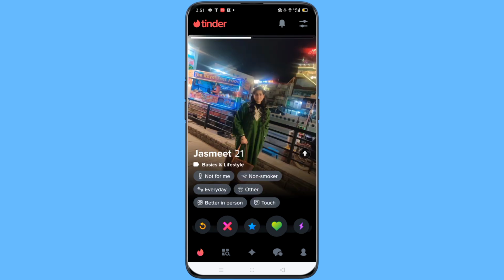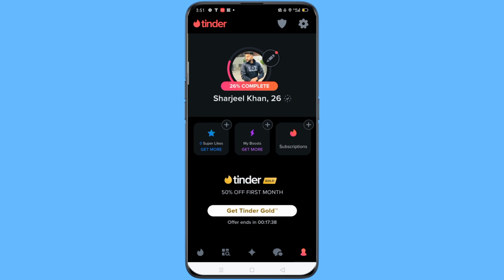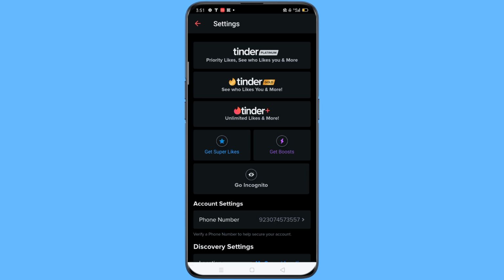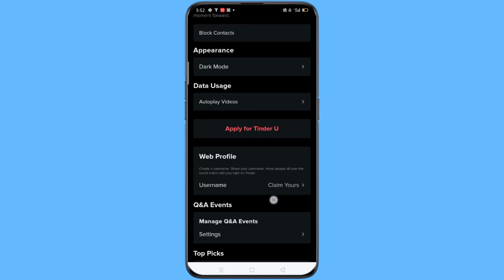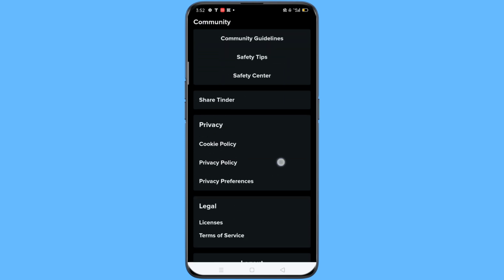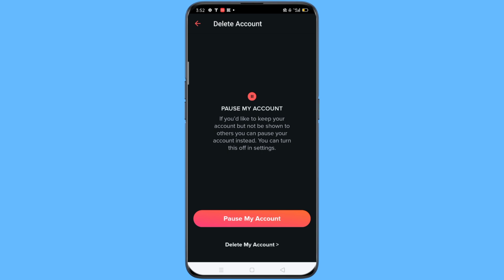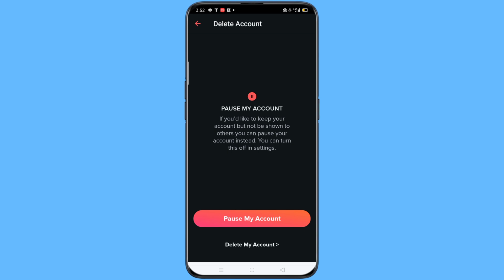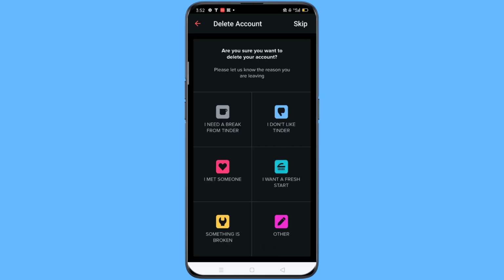How to reset your tinder swipe score (2024)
How to reset your tinder swipe score

In this video i´ll show you How to reset your tinder swipe score. The method is very simple and clearly described in the video. follow all the steps & reset your tinder swipe score